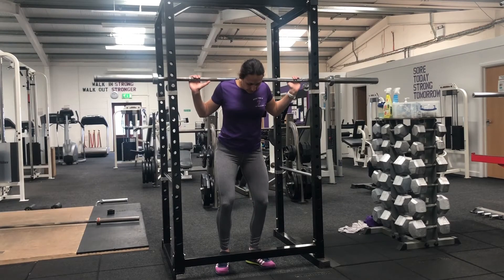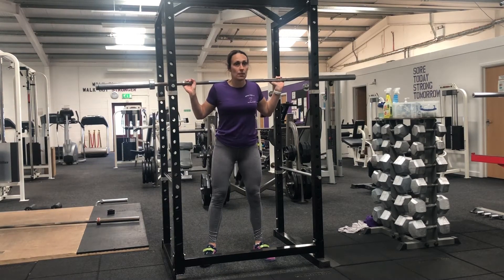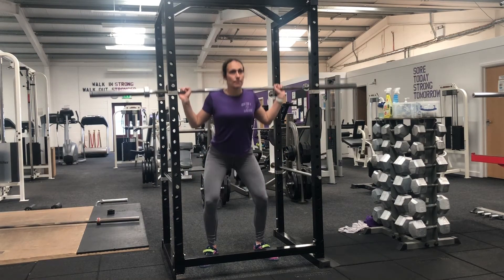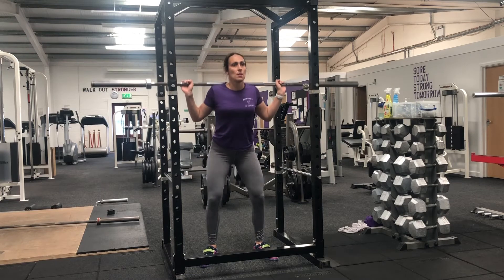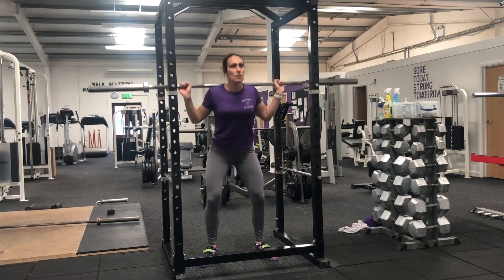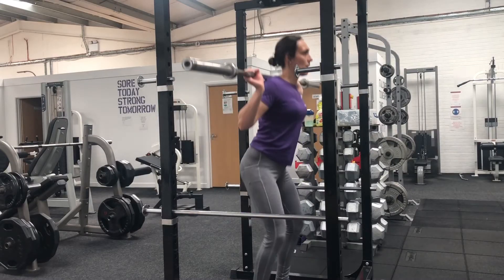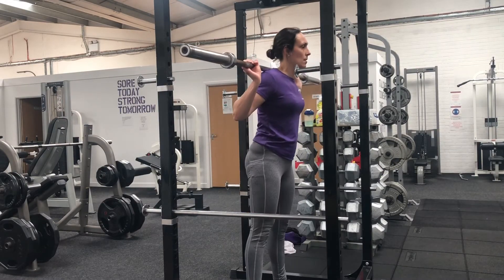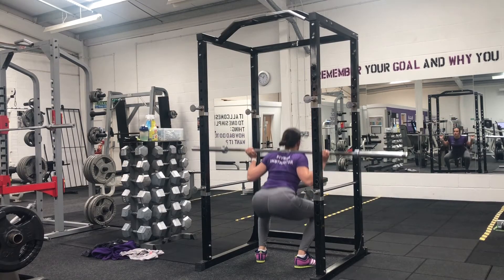Squat technique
Quick demo on how to perform a squat